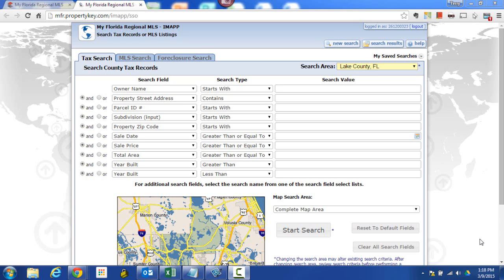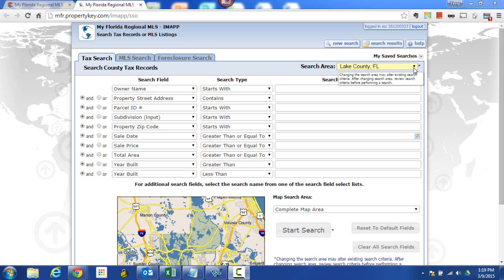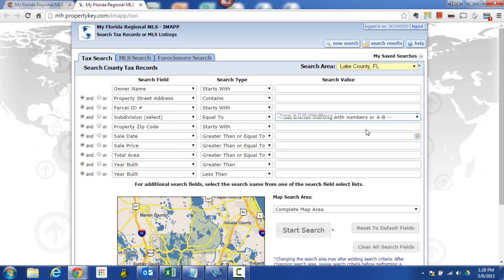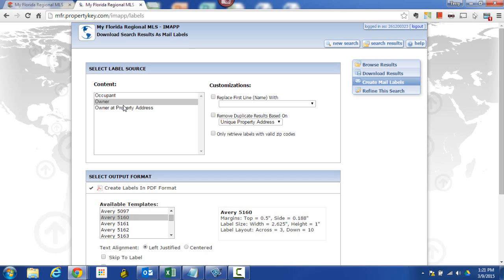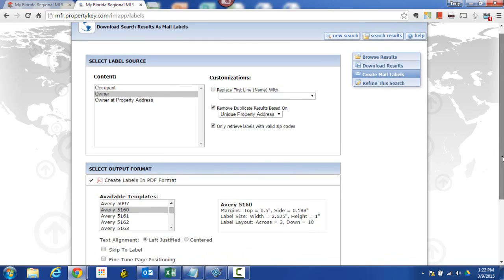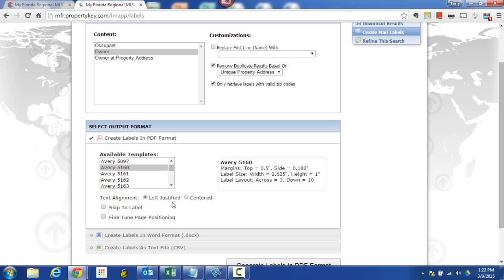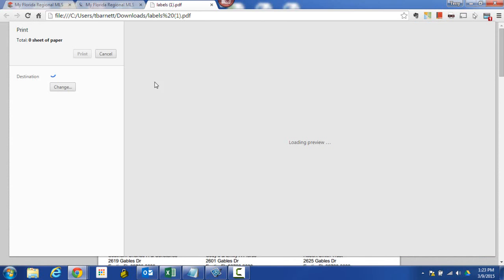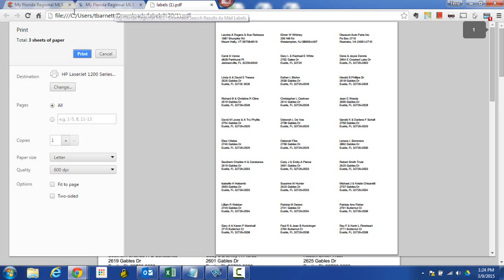iMapp 2015 How To Farm A Subdivision Creating Mailing Labels v030915TB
In this video Terry Barnett walks you through how to create mailing labels to farm a subdivision using iMapp.